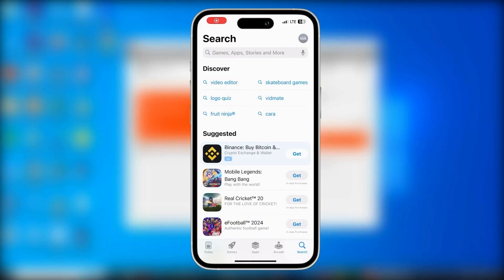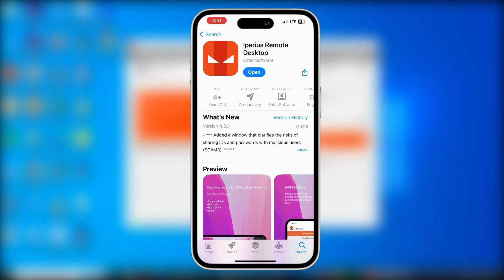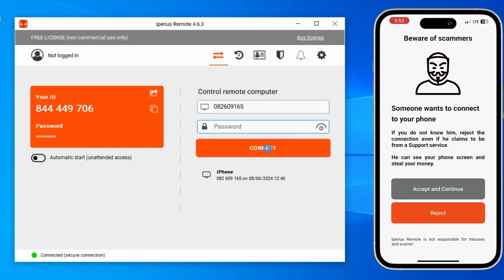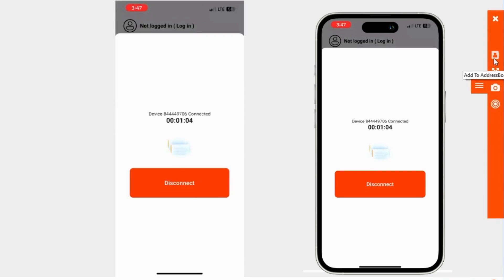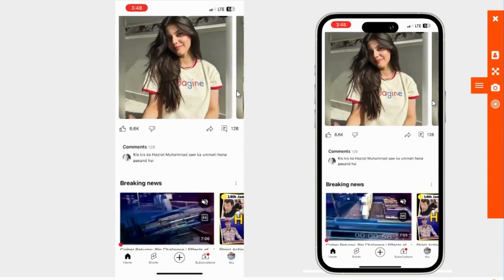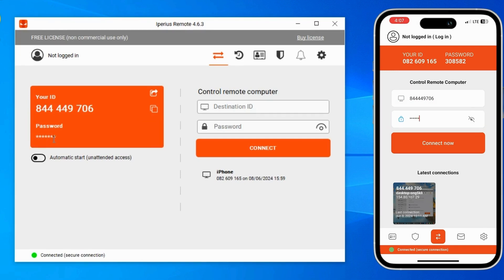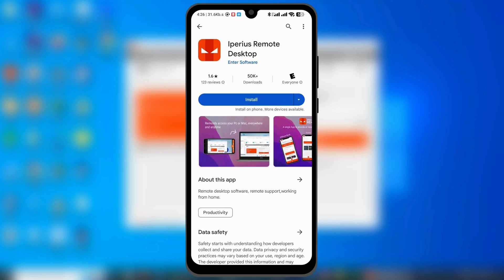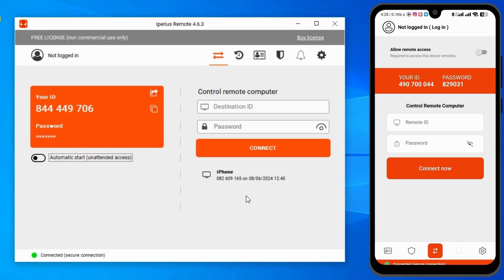How to Remotely Control an Android/iOS Device with Iperius Remote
✨ Welcome to our step-by-step tutorial on using Iperius Remote to remotely control Android and iOS devices!

📱 In this video, we'll walk you through the process of setting up and using Iperius Remote to access and control your Android or iOS device from another device, and vice versa.

👨‍💻 Whether you're a tech support professional, a remote worker, or just someone who wants to help a friend or family member with their device, this tutorial will make remote control simple and efficient.